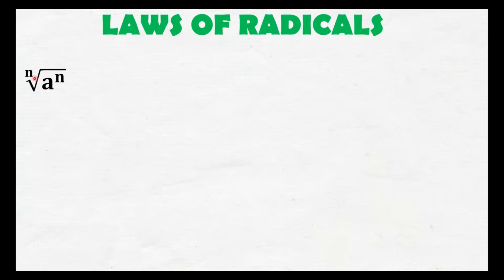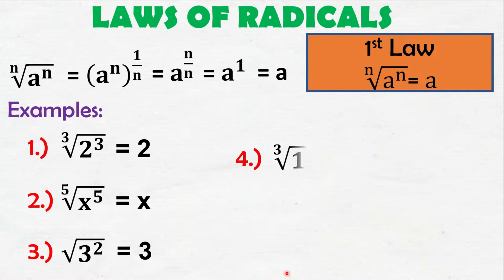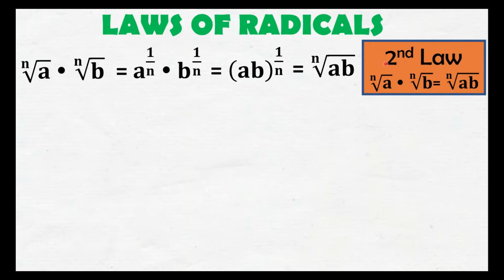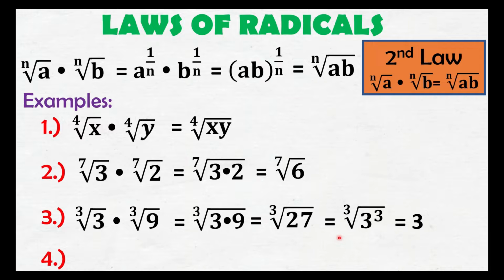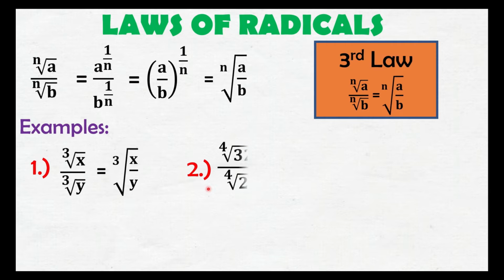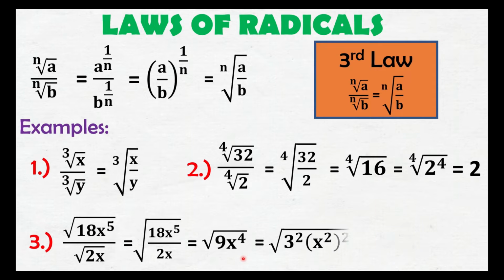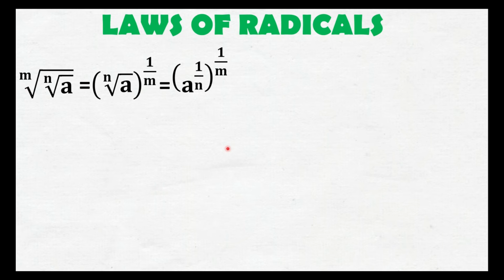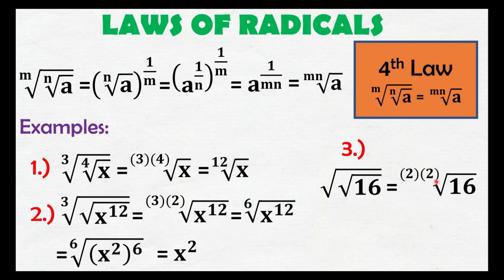Laws of Radicals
Laws of Radicals (Tagalog)
Objectives:
-derive and illustrate laws of radicals
-simplify radical expressions using laws of radicals